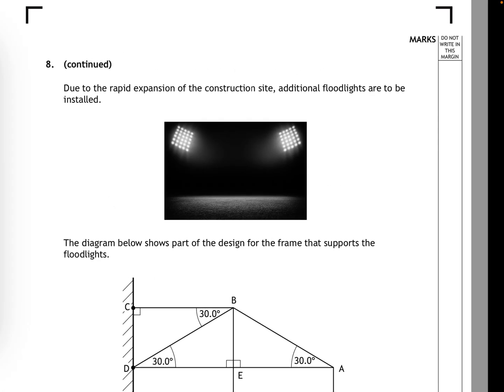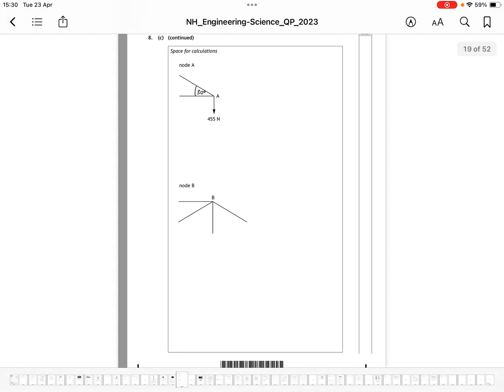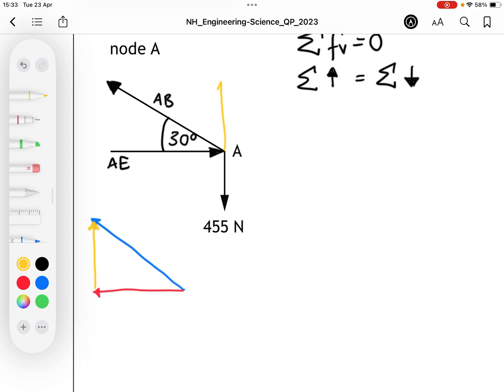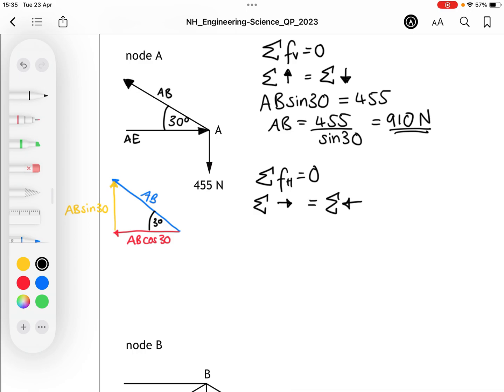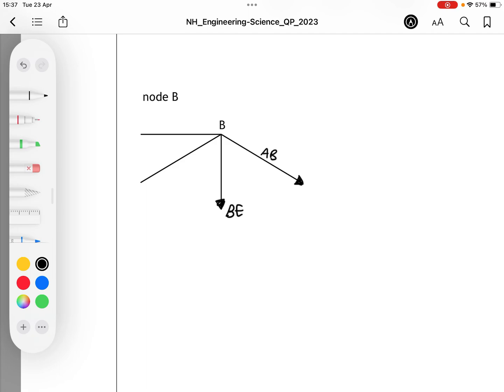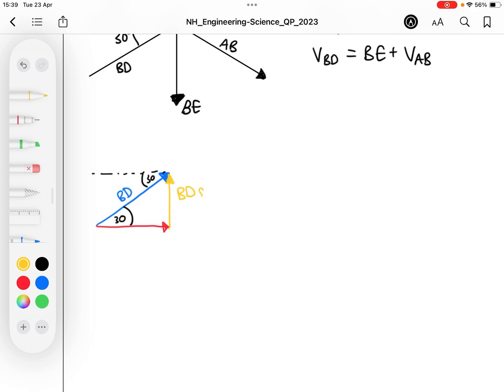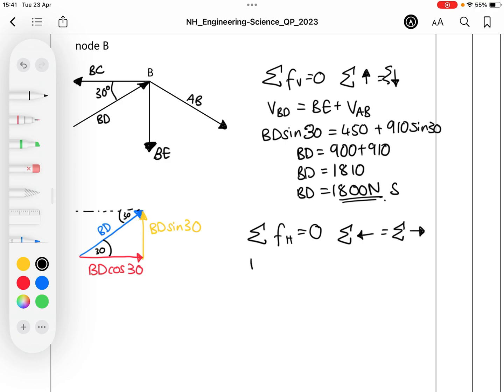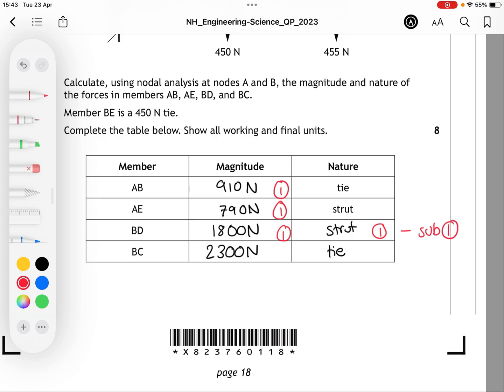2023 Q8c Higher Engineering Science Past Paper Answers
A worked example of the answer to Q8c from the 2023 Higher Engineering Science Past Paper